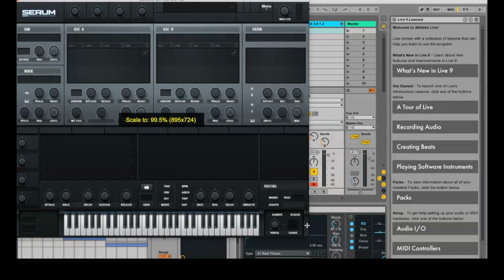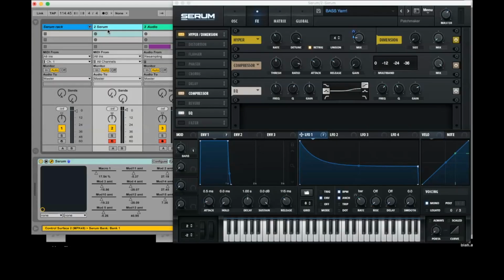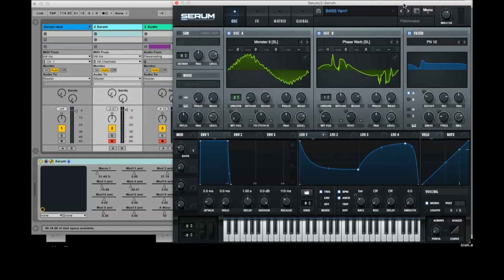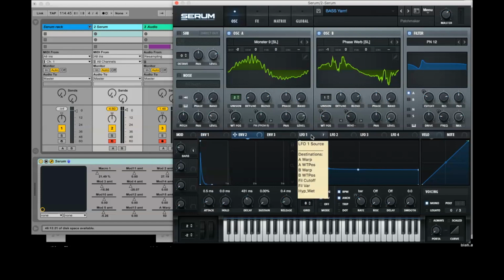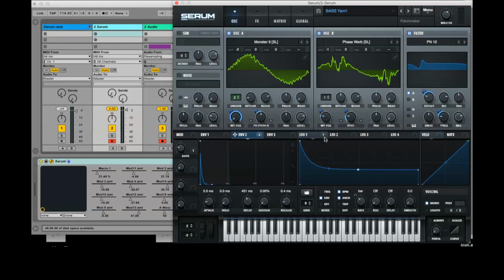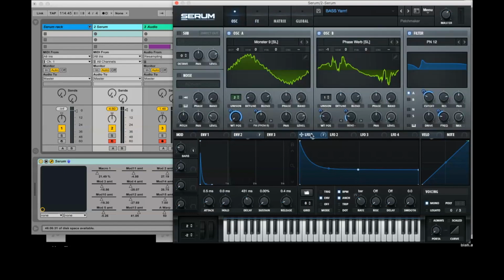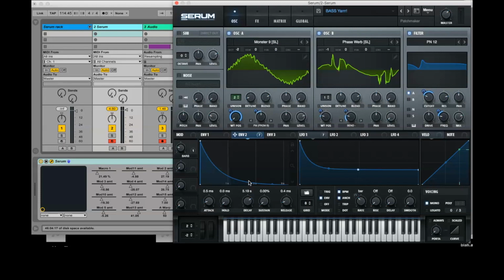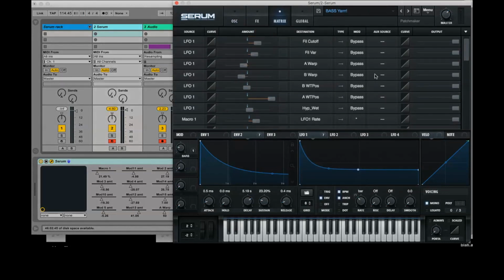Optimizing Serum for live performance (part 1 of 5)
Take your favourite VST to the stage with this free tutorial